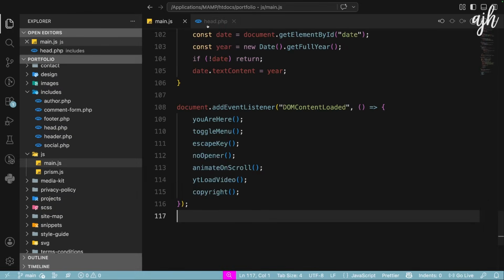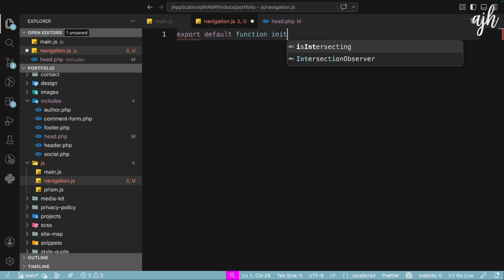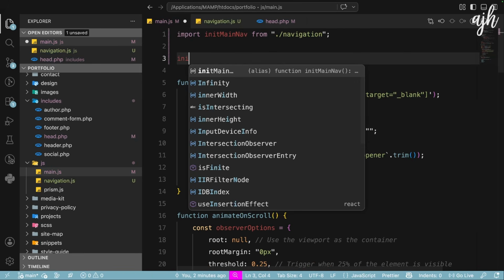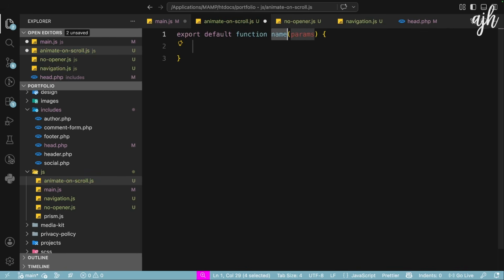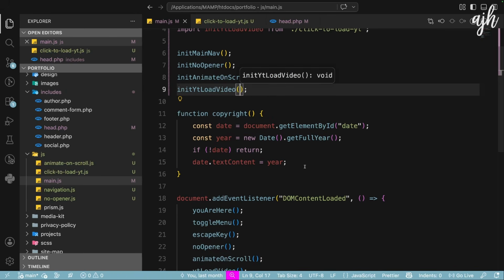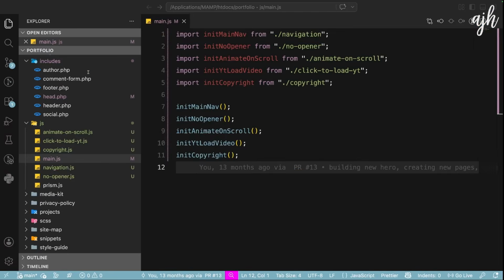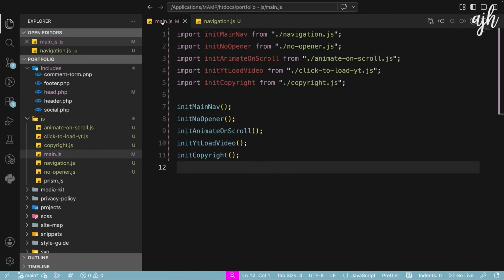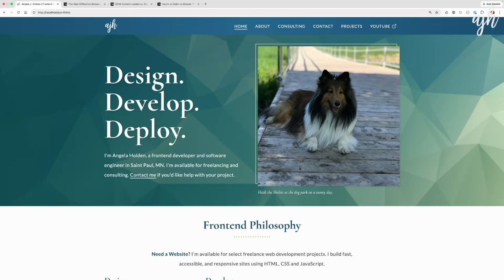Organizing JavaScript as My Website Grows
As always, it’s all vanilla HTML, CSS and JavaScript. No frameworks or libraries.

Async vs Defer vs Module: The Ultimate Guide to JavaScript Loading Strategies

DOM Content Loaded vs. Defer Attribute

The Main Difference Between DOMContentLoaded And ‘Defer’ Script In JavaScript.

📚 Chapters
00:00 Intro
00:39 Switching from defer to module
01:15 Creating modular JS files
08:48 Deleting DOMContentLoaded
09:04 DOMContentLoaded, defer, module + async
09:55 QA + Debugging
12:39 Conclusion